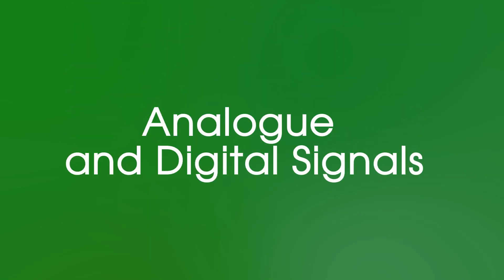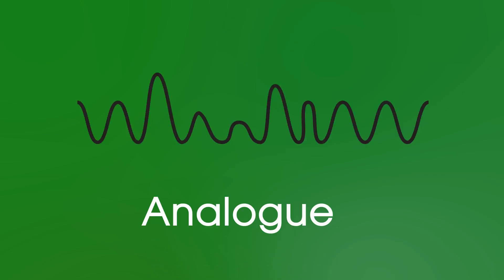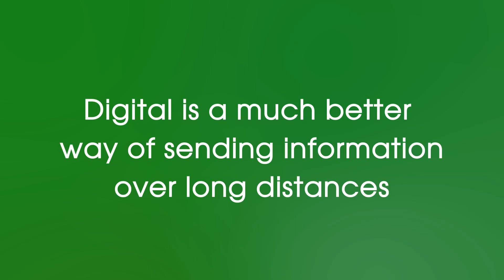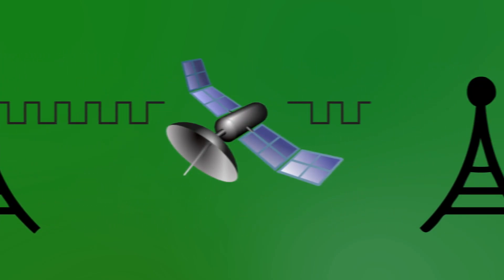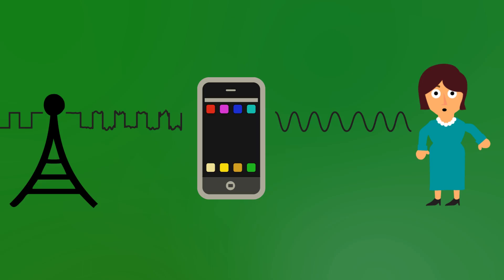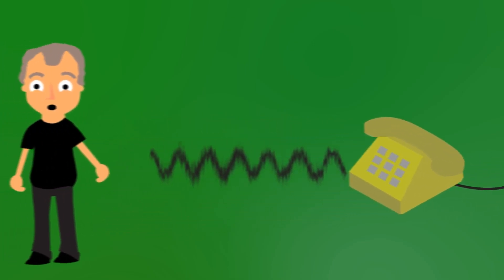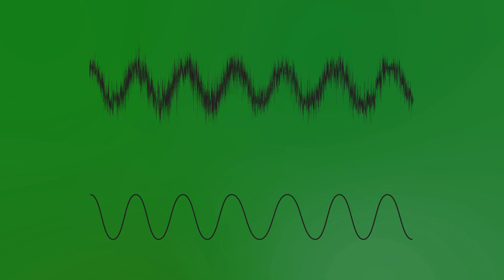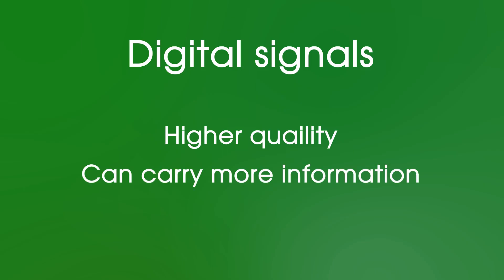Physics - Waves - Analogue and Digital Signals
A High school science GCSE Physics revision video all about analogue and digital signals. For edexel, AQA and OCR exam boards and iGCSE. Covering interference and noise and advatages and disadvantages.